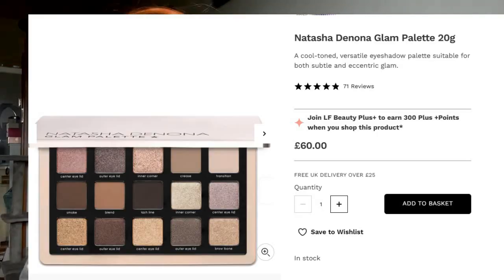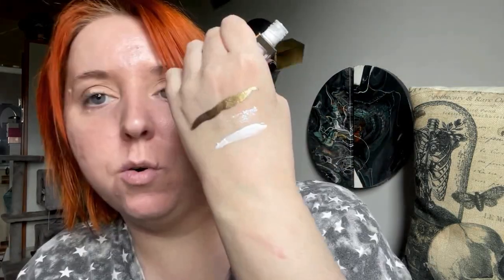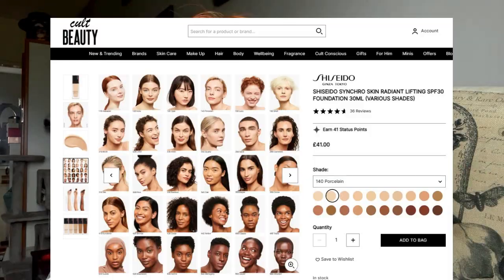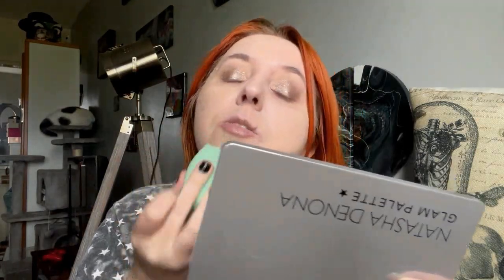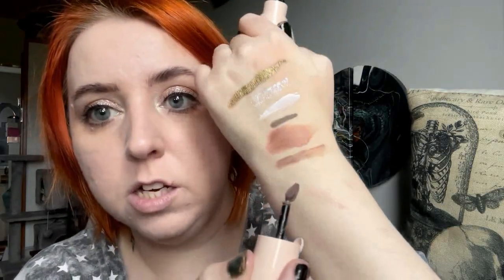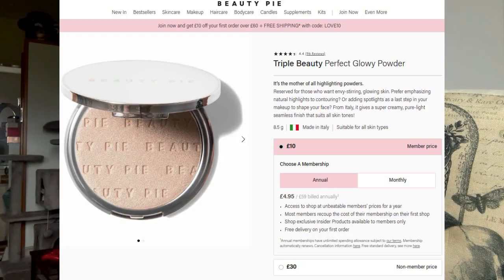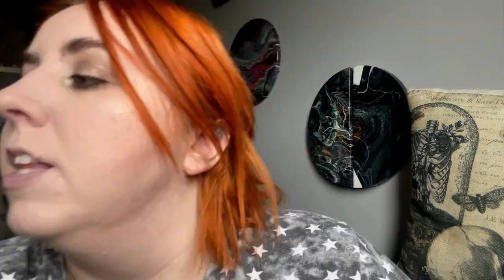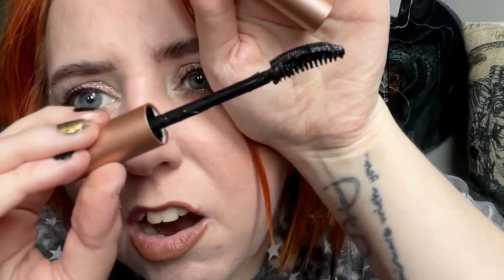NEW MAKEUP HOLY GRAILS AND SOME FAILS | Affordable, High End, Luxury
Hi guys, today I wanted to share my opinions of a bunch of makeup I have recently been trying out.

Products used:

Beauty Pie James Molley Deluxe Eyeshadow Quad in Silver
Stila Glitter & Glow Liquid Eyeshadow in Smoldering Satin
Beauty Pie Wondergloss Collagen Lip Oil in Nude Nectar
Huda Beauty Matte Perfection Pre-Makeup Base
Burberry Matte Glow Foundation in Light Cool
By Terry Anti Wrinkle Dark Circle Serum Corrector in Fair
Beauty Pie Wondercolour Long Wear Cream Shadow Stick in Teddy Dare
Beauty Pie Quickie Colour Contour Supergel in Light
Charlotte Tilbury Airbrush Bronzer in Fair
Beauty Pie Keep This Compact & Awesome Bronze Powder Bronzer in Sunny Side
Elf Jelly Highlighter in Cloud
Beauty Pie Supercheek Cream Blush in Perfect Nude
Natasha Denona I Need A Nude Lip Crayon in Dana
Natasha Denona I Need A Nude Lipstick in Sami

In case you are wondering, the art behind me is by a fluid artist. They are all original pieces.
She is on Instagram and YouTube.